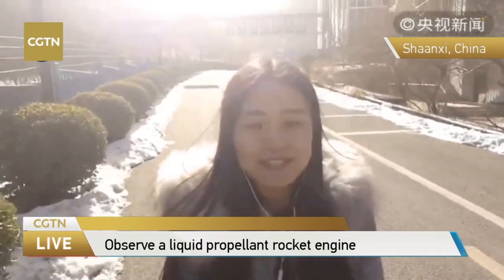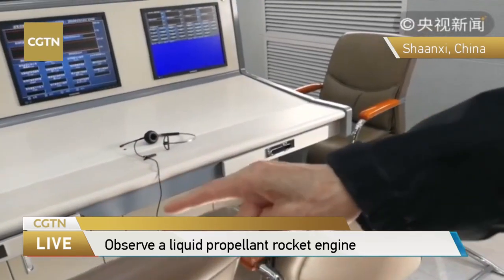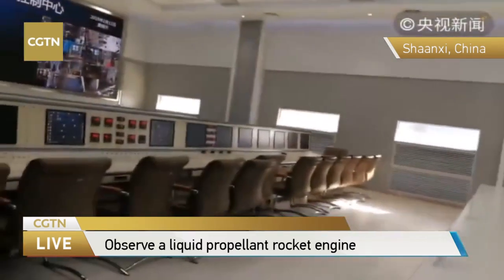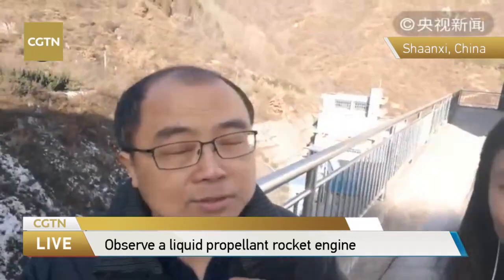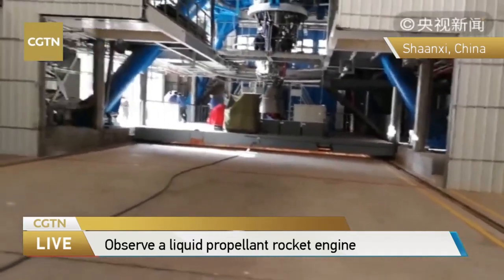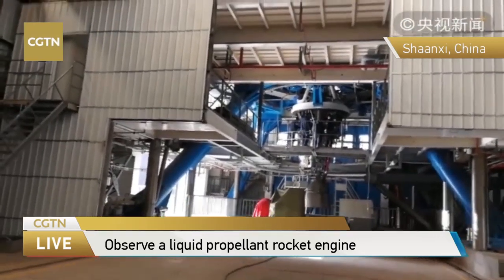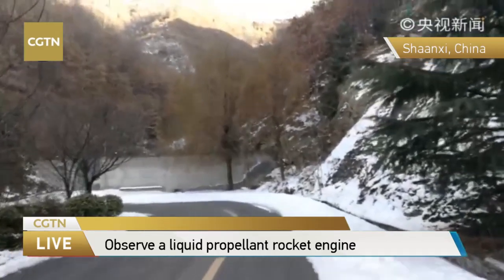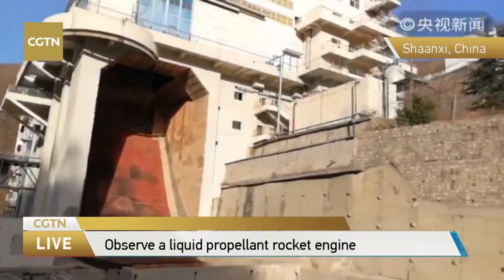Live: Observe a liquid propellant rocket engine 前往航天六院试验中心，一睹液态火箭发动机真容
The Academy of Aerospace Propulsion Technology in Xi'an of northwest China’s Shaanxi Province is home to the engines of the country's new generation of freight rockets. It is also the most advanced R&D center for liquid propellant rocket engines in Asia. Join CGTN at the testing ground to take a closer look.